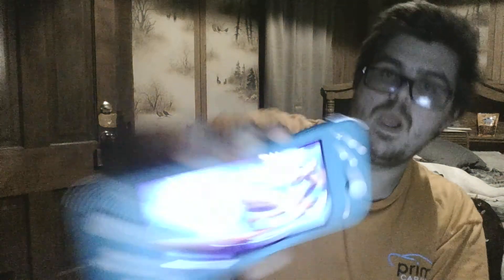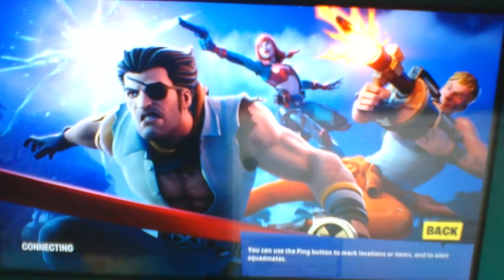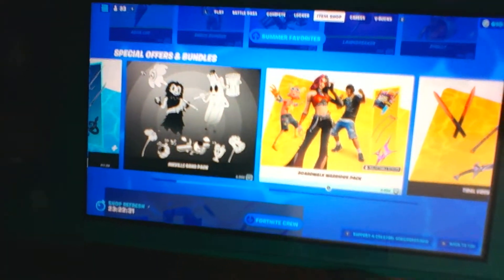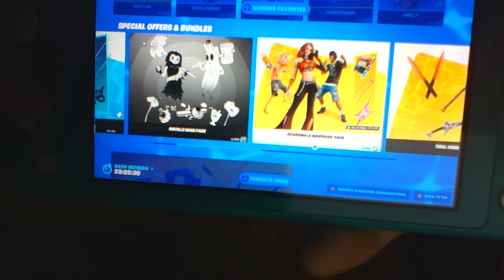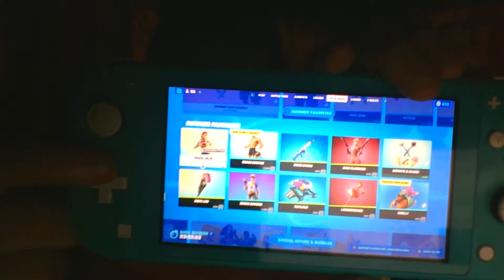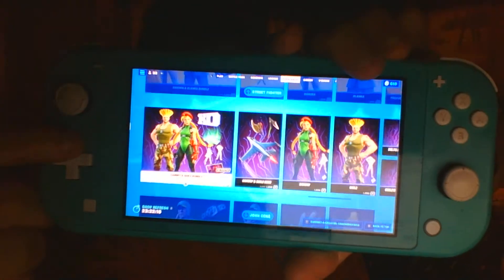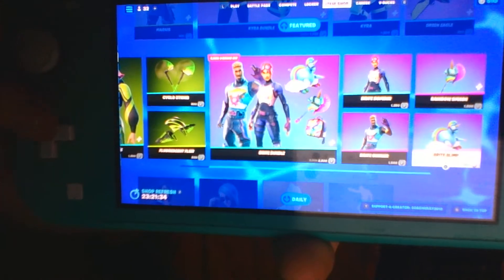NEW WOLVERINE ZERO CREW SKIN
Use code COACHGRAY2012 in the item shop